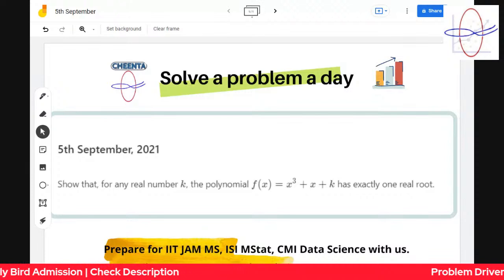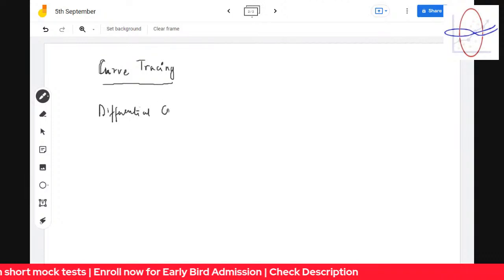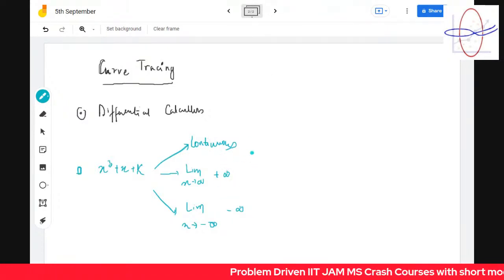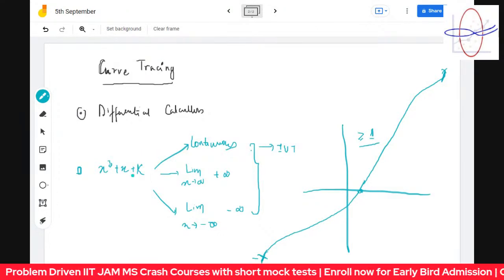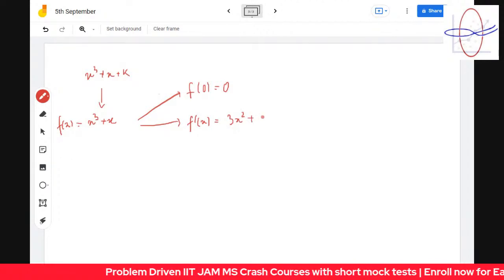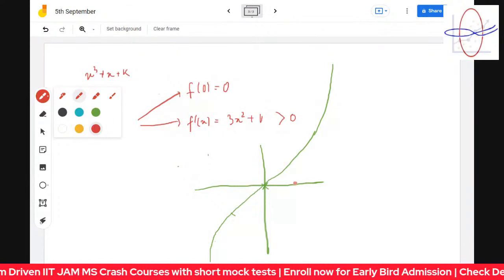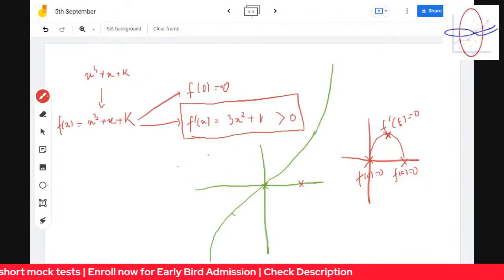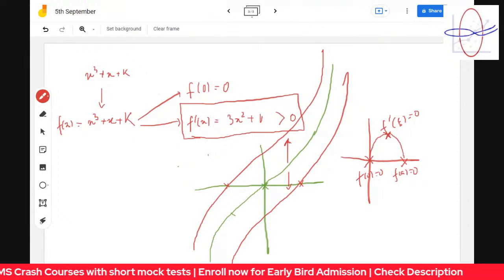5th September, 2021 | Solve a Problem a Day | IIT JAM MS, ISI MStat, CMI Data Science Preparation